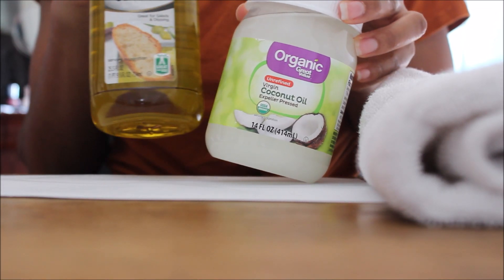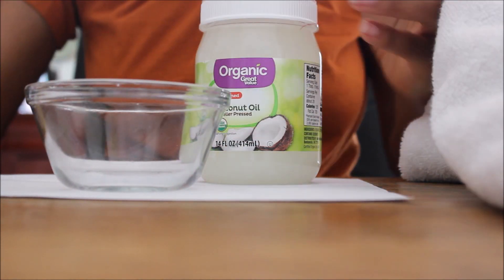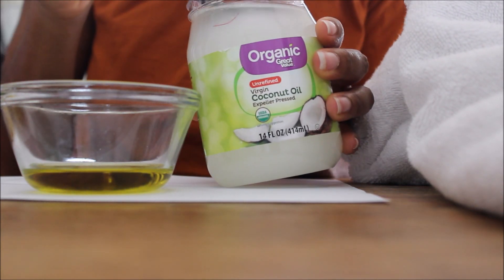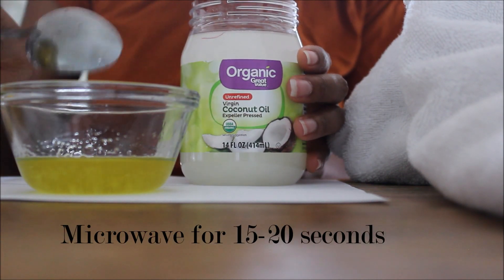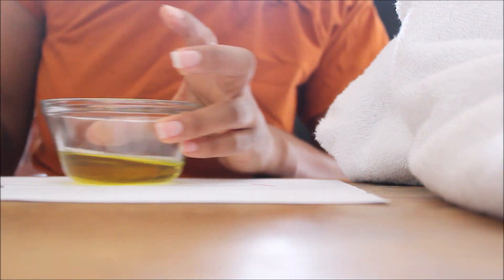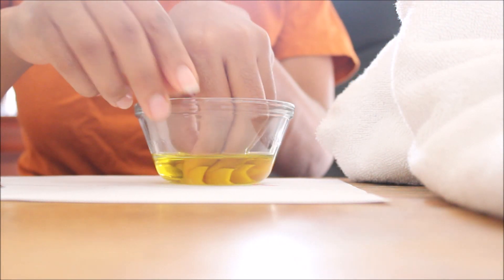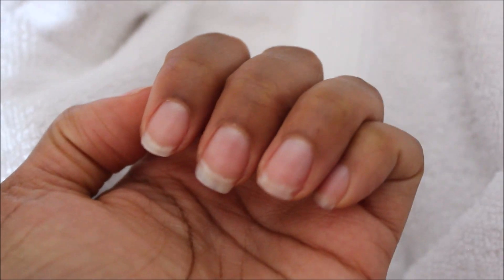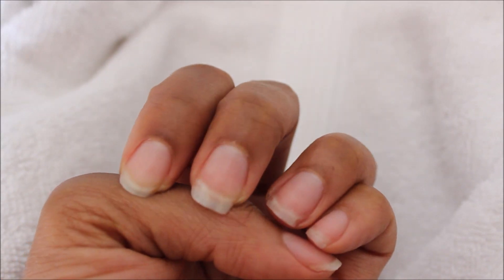How to Fix Dry Cuticles- DIY nail treatment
Natural remedy to help dry cuticles stay moisturized. It's the perfect nail treatment during dry weather using products you already have at home. This natural skincare treatment can be done 1- 2 times a week.

 Nail care is so important, but also tends to be ignored. Once the dry weather comes, your hands are more likely to suffer from chronic dry issues due to how much we use our hands on a daily basis, plus frequent hand washing.

There are so may harmful products out there laden with harmful chemicals so I am always trying to find ways to replace those items with natural home remedies. The great thing about using natural skincare products is that they usually are multipurpose. The oils in this video can also be used for cooking,  a natural body moisturizer, as well as a hair moisturizer and conditioner for your natural hair regimen.

Make sure to choose oils with these labels: extra virgin, unrefined, and organic to ensure you're getting the most out of these natural products.

Coconut oil benefits: Lightweight yet penetrates the hair and skin more than other oils. Natural antifungal and antibacterial oil.

Extra virgin olive oil benefits: Rich in vitamins A,D, K, and E, a natural antioxidant.

This video is not sponsored, all items were purchased by me.